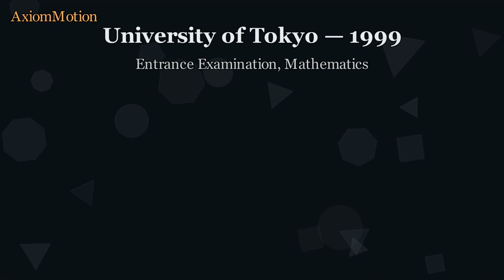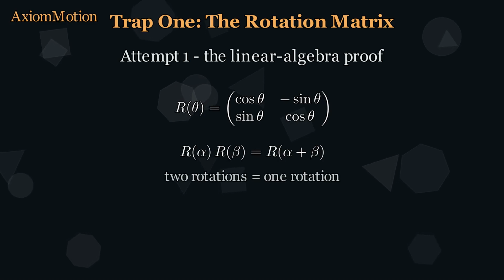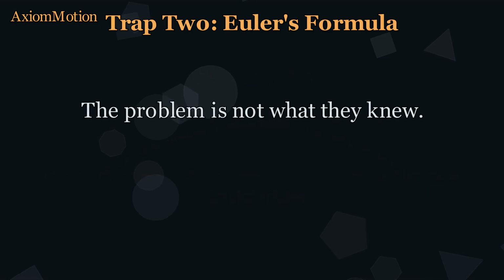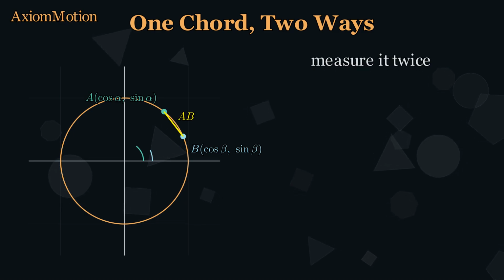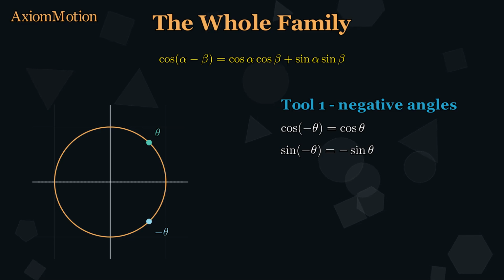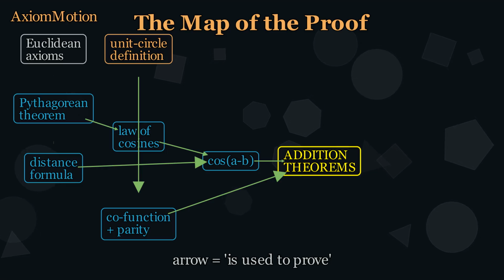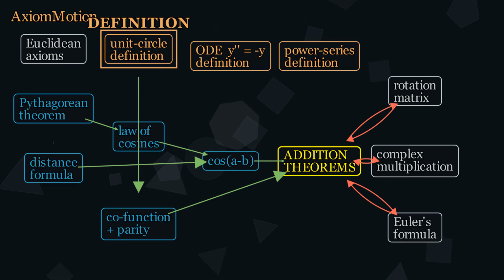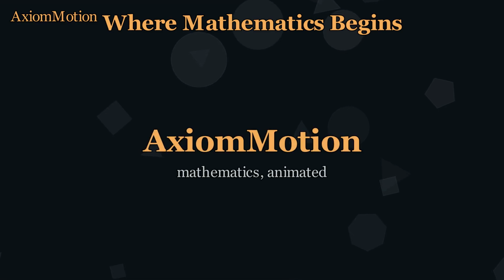Prove the Formula You Memorized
In 1999, the University of Tokyo opened its entrance exam by asking students to
state the definition of sine and cosine for a general angle — and then prove the
addition formulas from that definition. The formula was on page one of every
textbook. Reportedly, most candidates could not do it.

This video works through why. Under the unit-circle definition that the exam
demanded, the two proofs most students reach for — the rotation matrix and
Euler's formula — are circular, because both tools are themselves derived from
the addition formulas. We build the valid proof instead: Pythagoras, the
distance formula, one chord measured two ways, and the co-function and parity
identities that carry cos(α−β) to the full family.

Then we do something stranger. We change the definition. If sine and cosine are
defined by their power series instead, Euler's formula becomes legitimate and
the rotation-matrix argument becomes a genuine proof. Nothing about the
mathematics changed — only where we chose to start. That is what circular
reasoning really is: a property of an equation together with a starting point,
never of the equation alone.

⏱️ Chapters
0:00 The problem
0:42 The exam
1:39 Trap one: the rotation matrix
2:57 Trap two: Euler's formula
4:04 What sine actually is
5:32 One chord, two ways
7:16 The whole family
9:00 The map of the proof
10:27 The inversion
12:01 Where mathematics begins

🛠️ Tools used in this video:
- Manim Community Edition v0.18.1 — all animation
- ElevenLabs — narration
- NumPy / SciPy / SymPy — independent verification of every on-screen value

📚 Key concepts:
Circular reasoning · mathematical definitions · general angle · unit-circle
definition of sine and cosine · rotation as a distance-preserving map ·
Pythagorean theorem · distance formula · law of cosines · cos(α−β) ·
co-function and parity identities · rotation matrices · complex multiplication ·
Euler's formula · power-series definition of sine and cosine · Cauchy products
of absolutely convergent series · the differential equation y″ = −y ·
Ptolemy's theorem

📖 References:
- 杉浦光夫『解析入門 I』東京大学出版会 — Ch. 3, trigonometric functions defined by
  power series, addition formulas derived without circularity
- W. Rudin, "Principles of Mathematical Analysis", 3rd ed., Ch. 8 (Prologue:
  the exponential and logarithmic functions) — sine and cosine from series
- T. Apostol, "Calculus", Vol. 1, Ch. 2 — axiomatic treatment of the
  trigonometric functions
- M. Spivak, "Calculus", 4th ed., Ch. 15 — trigonometric functions, and Ch. 18
  on the complex exponential
- Ptolemy, "Almagest", Book I — the chord table, the historical ancestor of the
  addition formulas; Ptolemy's theorem for cyclic quadrilaterals
- W. P. Thurston, "On Proof and Progress in Mathematics", Bulletin of the
  American Mathematical Society 30 (1994), no. 2, pp. 161–177
- 1999 University of Tokyo entrance examination, mathematics, Problem 1
  (shared by the humanities and sciences tracks)

A note on the numbers: the often-quoted "about 20% correct rate" for this
problem has no primary source, and no official figure was ever published. This
video says only what can be supported — that the results were reportedly poor.